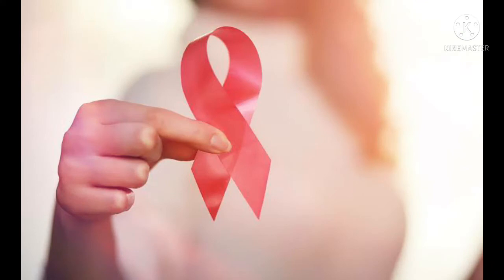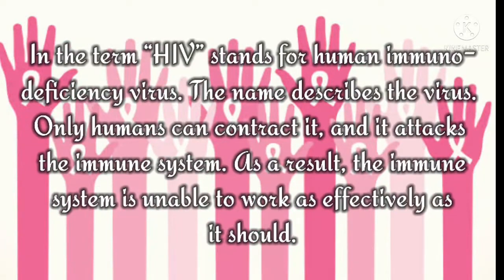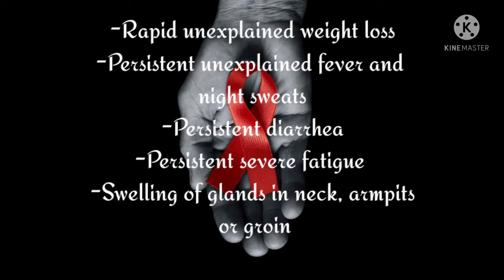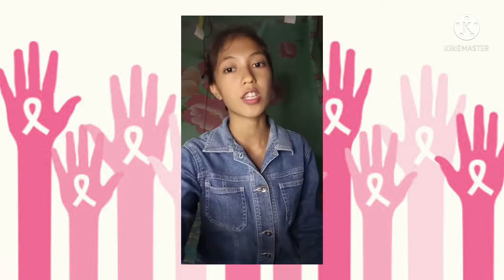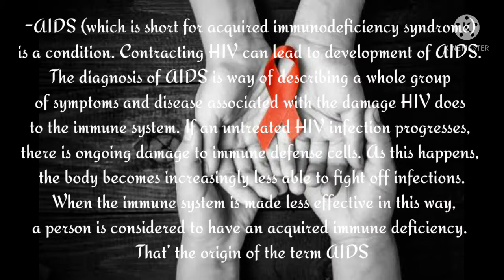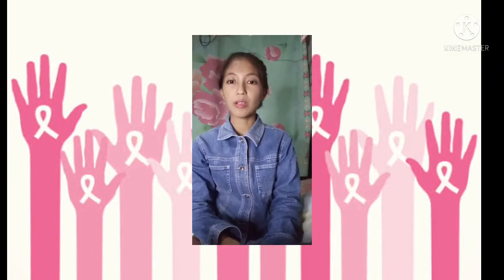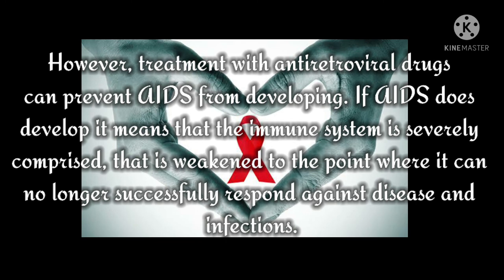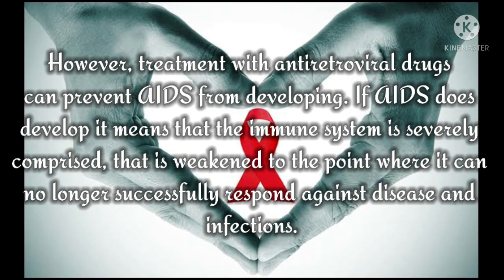NSTP- HIV AND AIDS DISEASES OR INFECTIONS